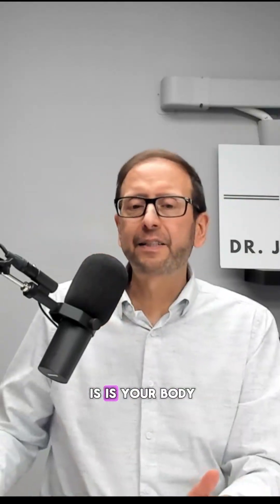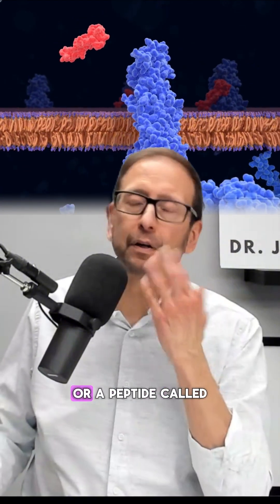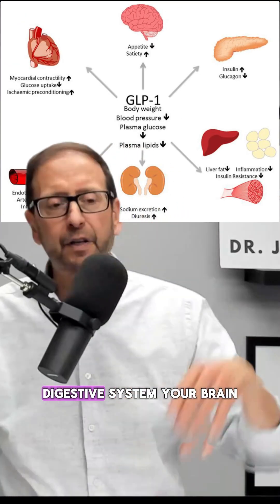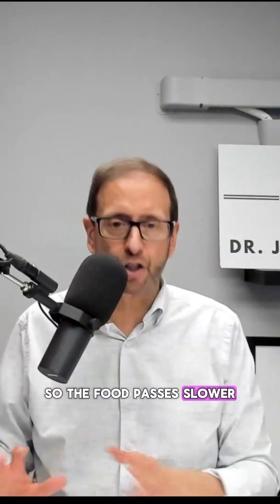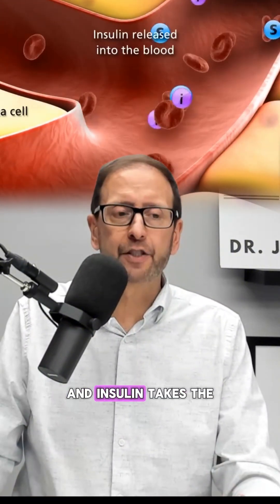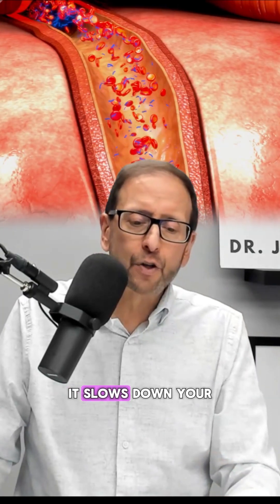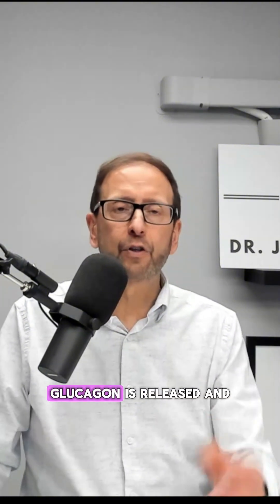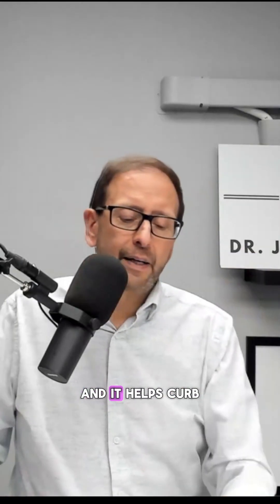GLP 1 Agonists for Weight Loss How They Work and the Hidden Side Effects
💉 Are GLP-1 Injections the Secret to Weight Loss — or a Shortcut with Side Effects?